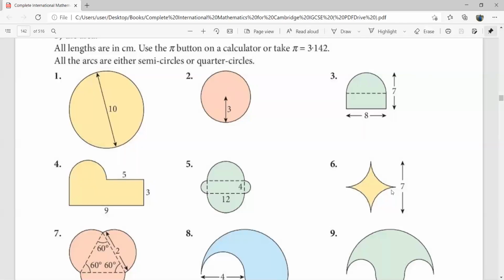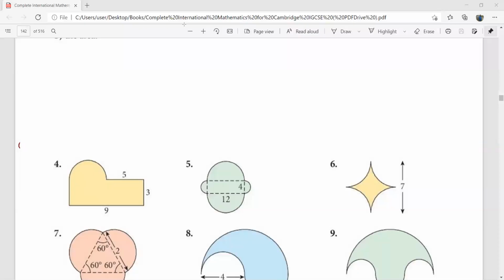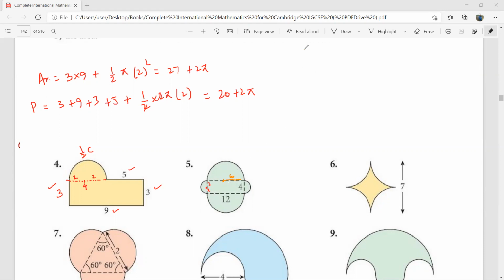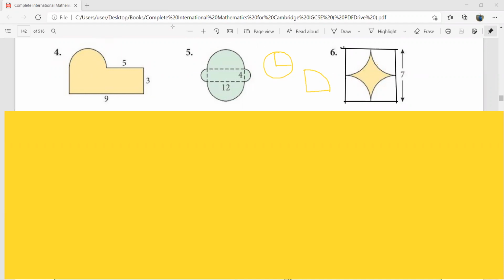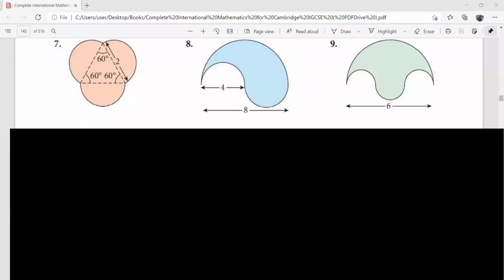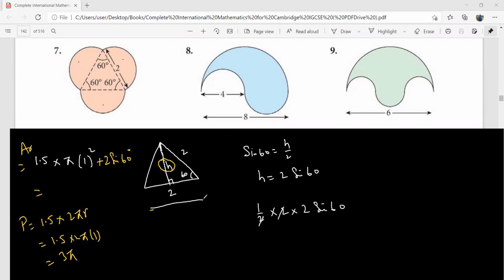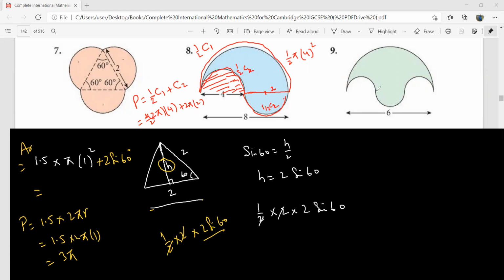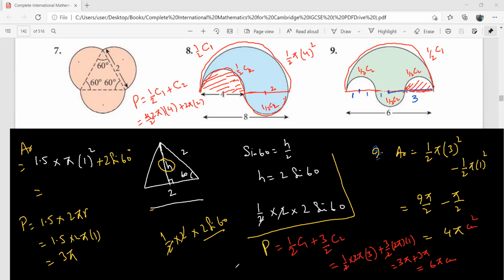|| Area and Perimeter of Circular Regions.||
Finding the Area and Perimeter of Shapes containing Circular Regions.